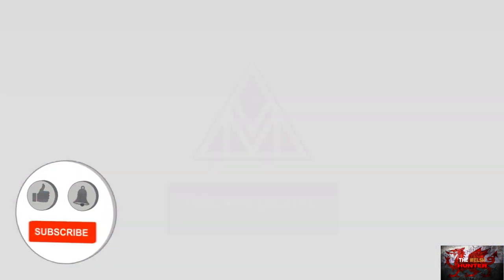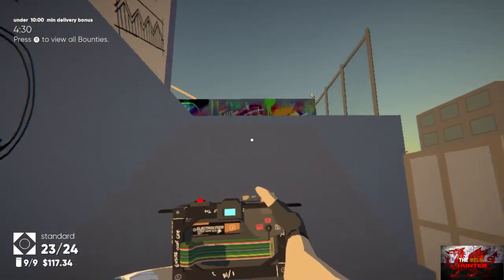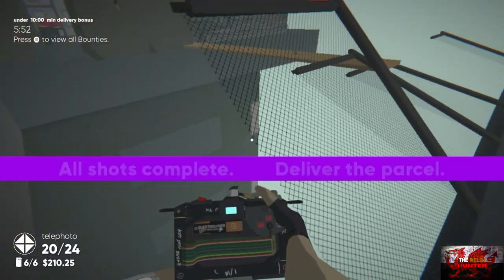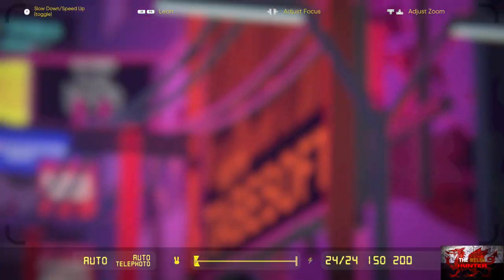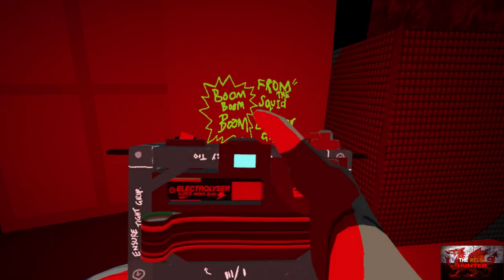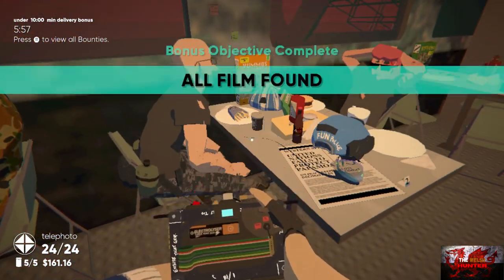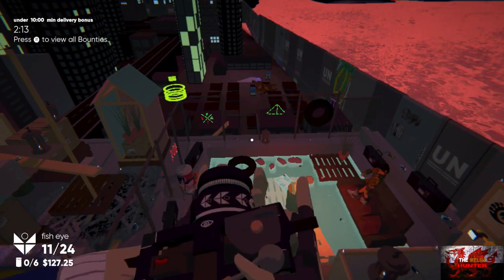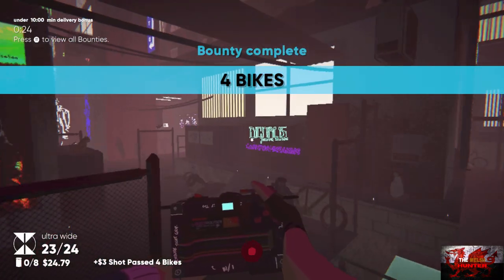Umurangi Generation - 100% Achievement Guide & Walkthrough! *FREE on Gamepass*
Welcome to my 100% Achievement/Trophy Guide for Umurangi Generation.
A game developed by ORIGAME Digital, Published by Playism & is available to you for just £18.89 or $24.99 but is FREE Right now on xbox game pass!

So if remember the game Puperazzi, this is pretty much the same except this game..well...works.. OOOOOOO

This is a first person photography game whos mission it is to go on each level, do the main and bonus objectives in under 10 minutes (Dont worry, that is plenty of time)
and that is the same for the achievements too, the majority are for completing all 8 levels  in under 10 minutes which is easily done.
The remaining 8 missable achievements are very easy but two we will have to get them at the end of the game when we have all items!

Now this is a bit fast paced, purely because of the 10 minutes speedruns in each level we have to do so i apologise if im going a hundre miles per hour..

If its easier, do a few things, pause, do a few things, pause etc etc

Either way we can get this done in around an hour or hour and a half..

Achievement Timestamps:-

Intro - 0:00
Level 1 (Mauao View) - 1:30
1. Penguin Friend - 2:20
2. Limited Window - 2:40
Level 1 Cont - 3:00
3, 4 & 5. Speed Runner, Telephoto & Flash Box - 7:50
Level 2 (Otumoe Tai) - 8:30
6. Pizza Roll - 10:20
Level 2 Cont - 10:40
7. Dirty - 14:00
Level 3 (Kati Kati) - 14:30
8 & 9. Wide Angle & Auto Focus - 20:00
Level 4 (The Strand) - 20:30
10. Ultimate Gamer - 20:45
11. Break Time - 21:10
Level 4 Cont - 21:30
12. Graffiti Everyday - 22:30
Level 4 Cont - 22:50
13. Sports - 25:30
Level 5 (Otumoe Tai) - 26:00
14. Unseen Horror - 26:15
Level 5 Cont - 26:30
15 & 16. Fish Eye & Fire Select - 30:00
Level 6 (Karang Ahake) - 30:25
17. Mystery Pentagram - 30:40
Level 6 Cont - 31:00
18. Ultra Wide Angle - 34:45
Level 7 (The Metro) - 35:05
19. Macro - 40:00
Level 8 (Mauao View) - 40:20
20. Showdown - 40:40
Level 8 Cont - 41:00
Level 9 (Bowen Town) - 46:35
21. Generational Warfare - 46:55
22. Bird Master - 47:30
23. Hidden Pyramid - 48:20

TimG84
Khost
TschanSchpange1
TonySki
Eagle 069
Lucas1987

Big Love!